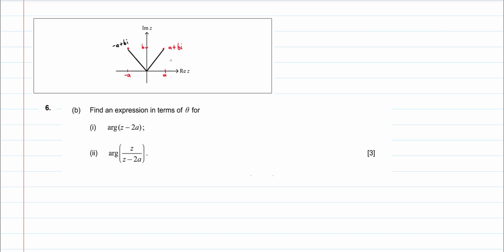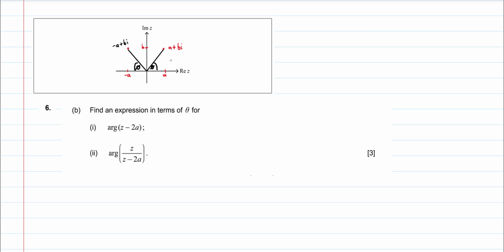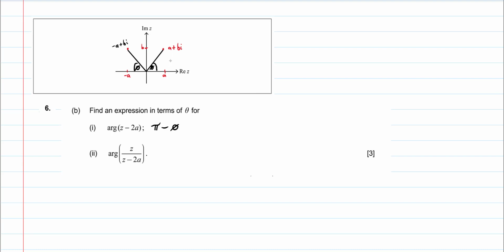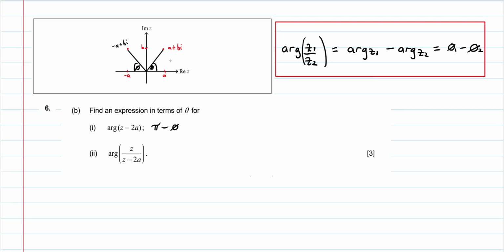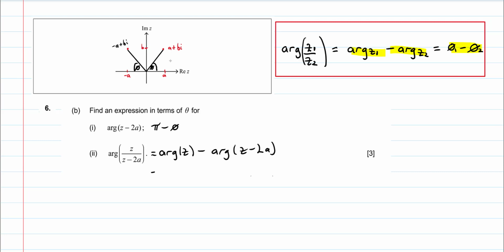IB Math HL May 2019 Q6b Paper 2 TZ1